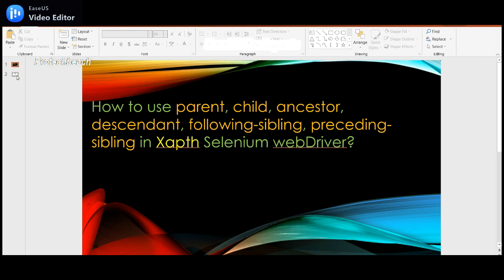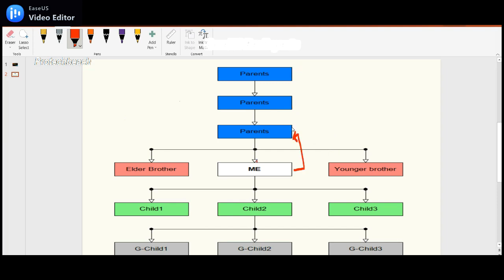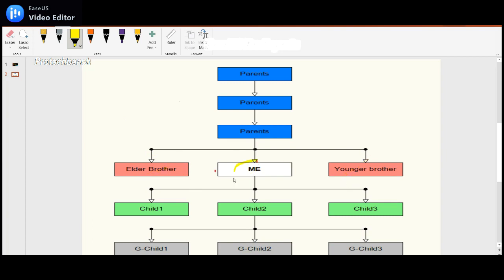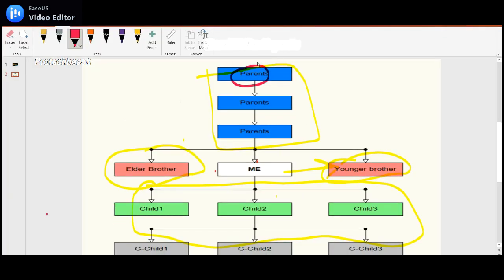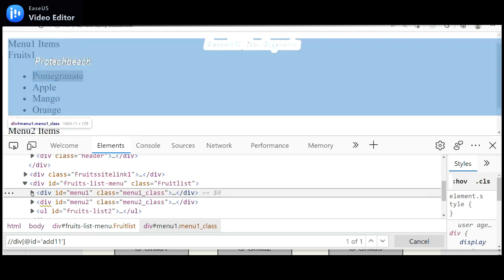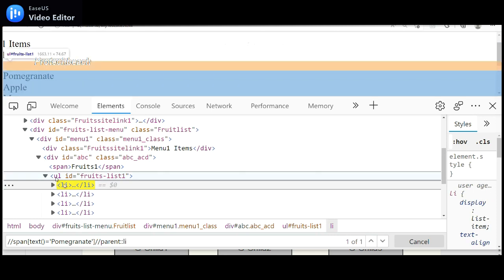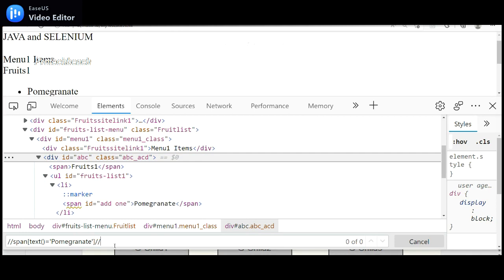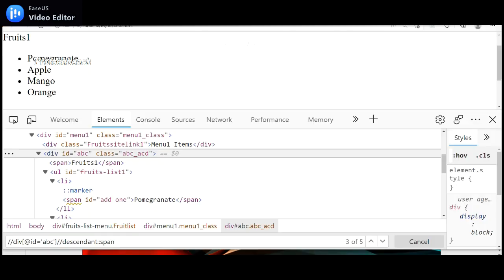How to use parent, child, ancestor, descendant, following and preceding-sibling in Xapth Selenium?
In this video we will learn, use of
* parent
* child
* ancestor
* descendant
* following-sibling
* preceding-sibling
in Xapth in Selenium webDriver